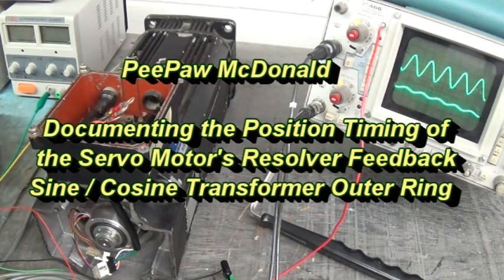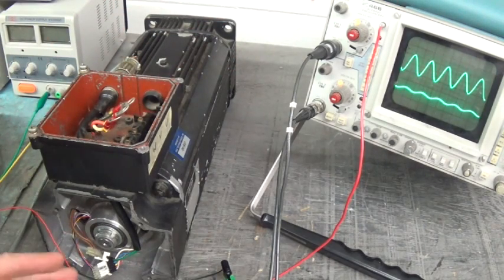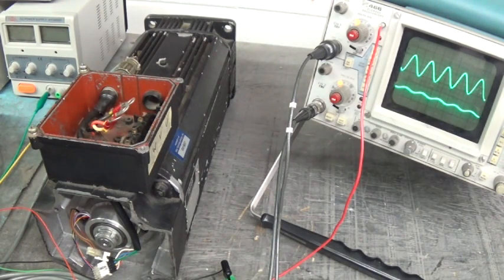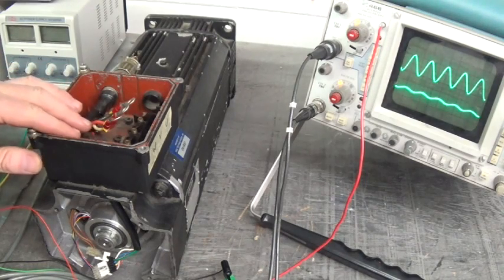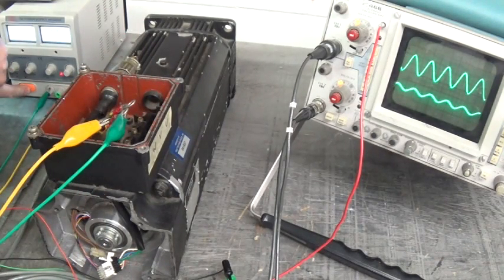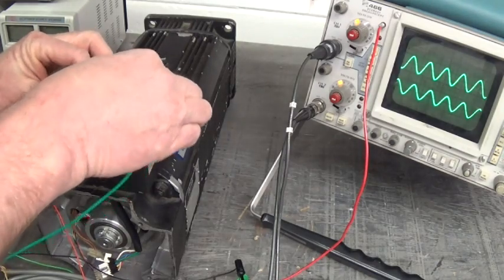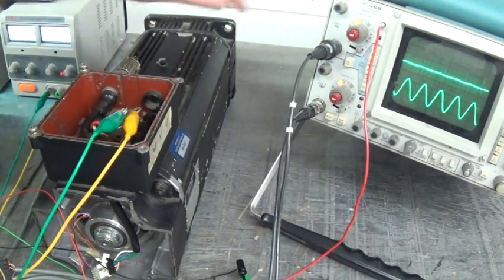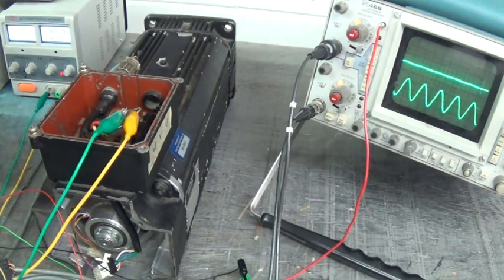Documenting the Servo Motor's Resolver Position Timing.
Also watch my video of testing the servo motor's resolver feedback.